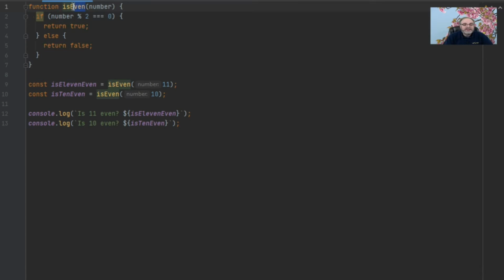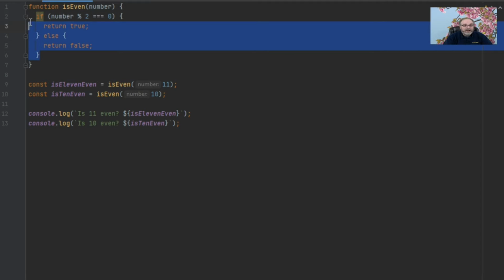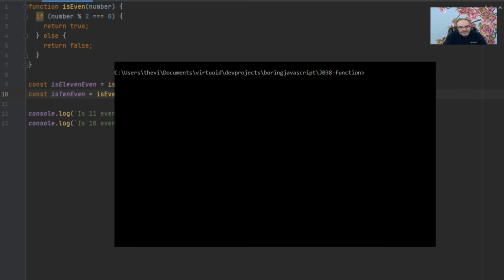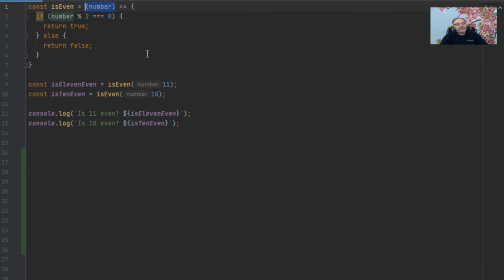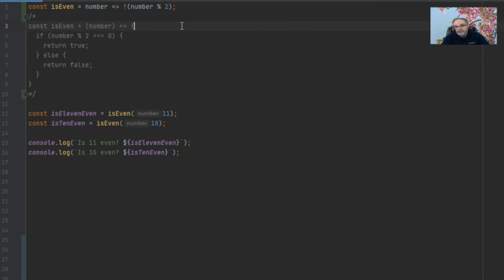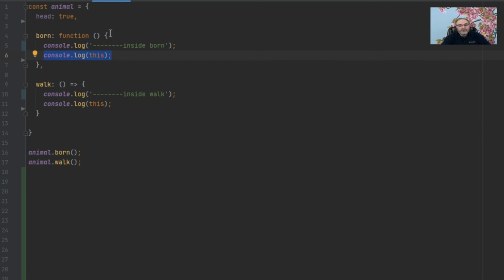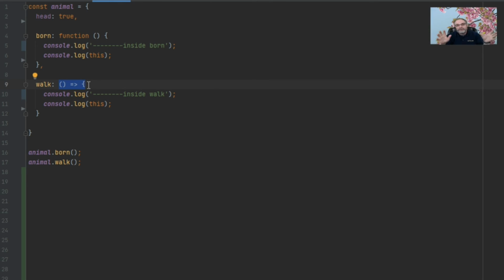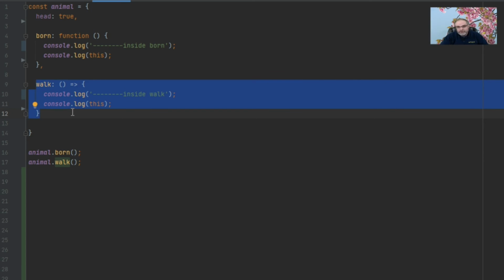J038: function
Hi everyone! Time for another exciting foray into Boring JavaScript! Today we talk about functions - the heart and soul of all functional computer languages. We cover the classic function and arrow functions, plus why they differ. Our biggest snoozer yet! Check it out!